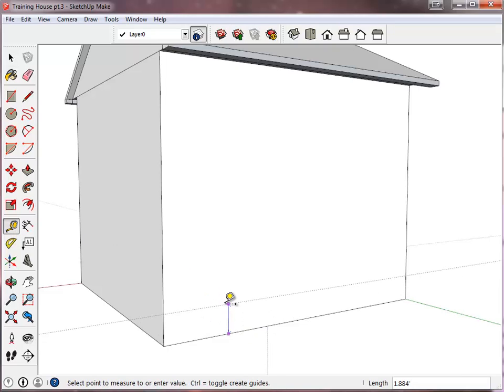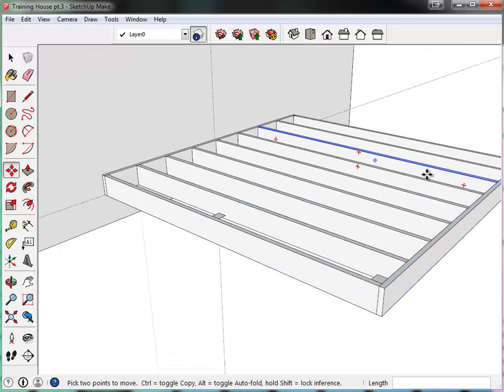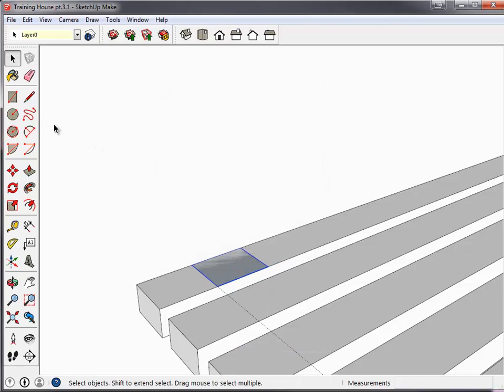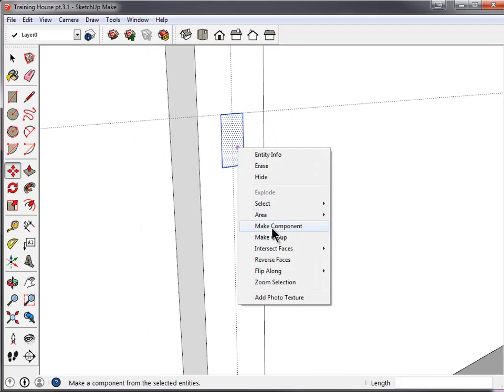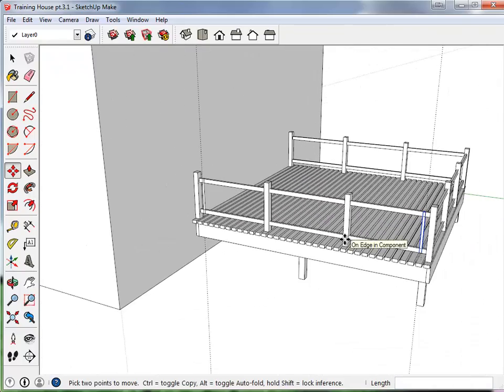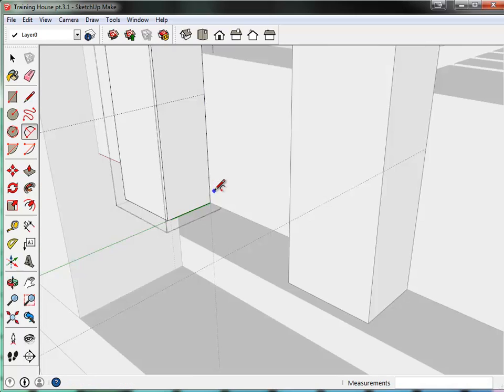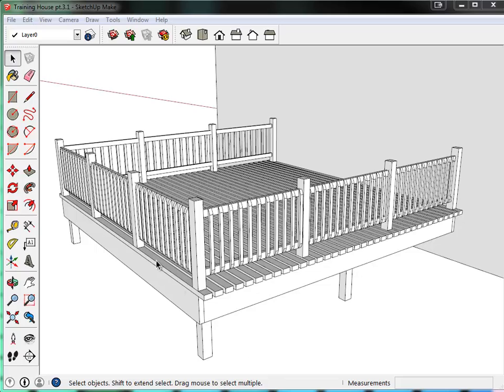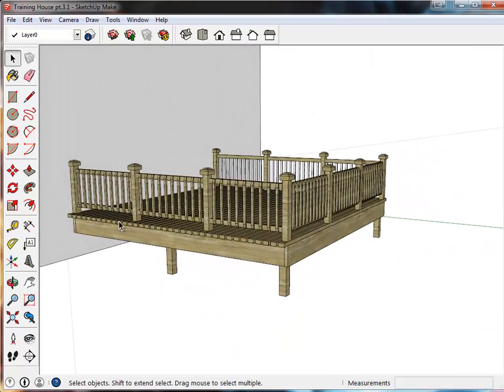Training House Final Deck